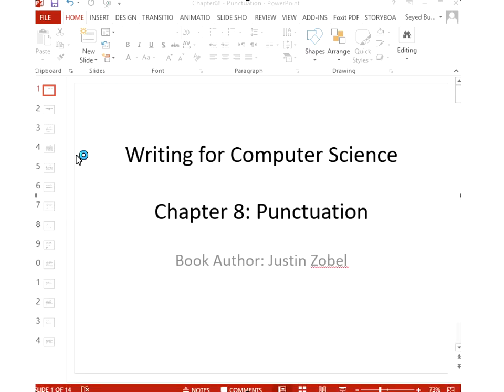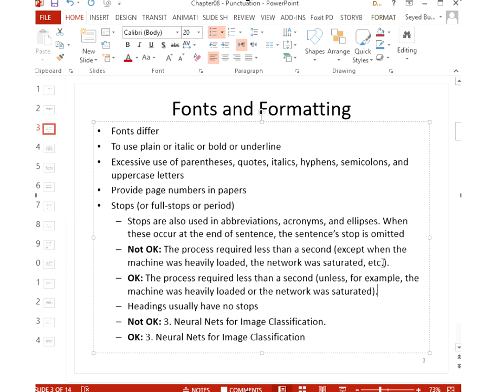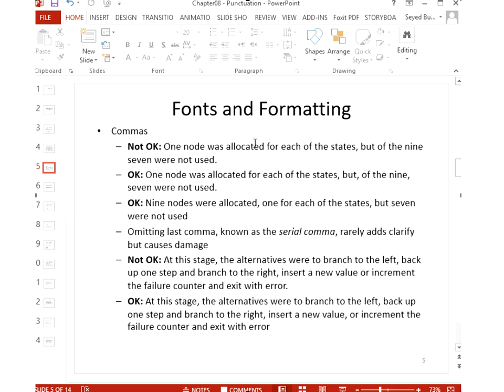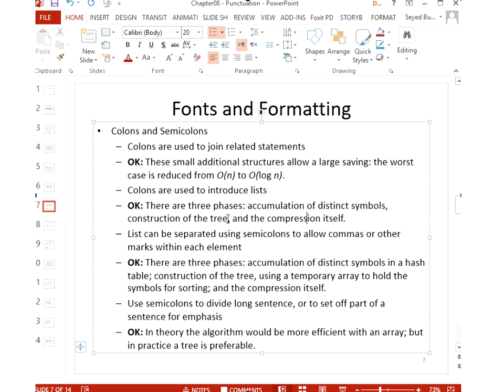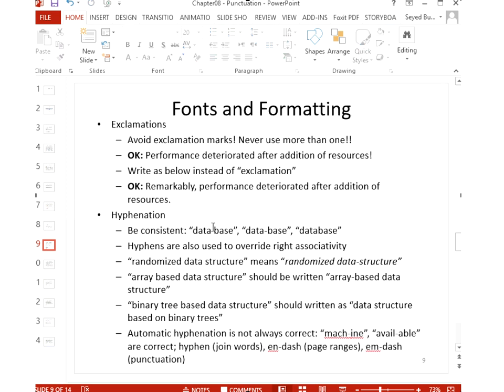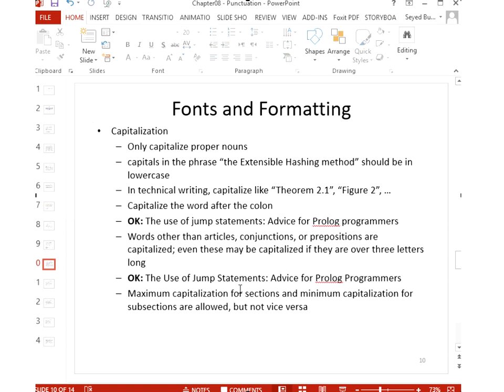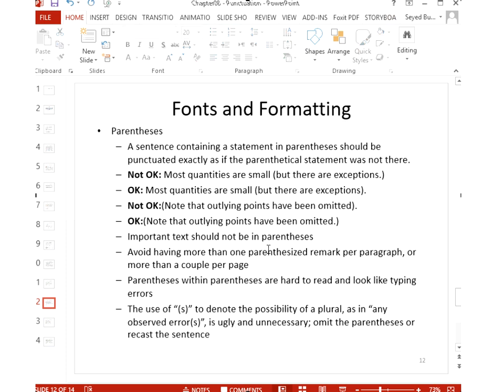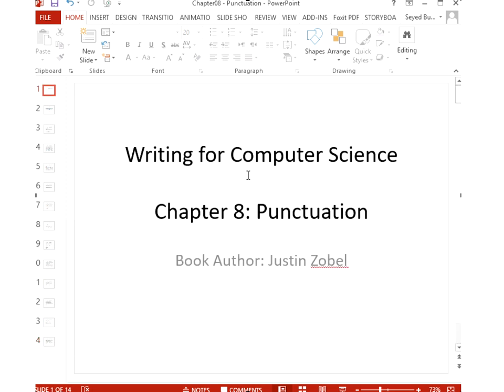Punctuation - Chapter 08 - Writing for Computer Science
Videos for "Writing for Computer Science" by "Justin Zobel".
Covers Research Methodology.
Discusses Punctuations.
Provides the much needed base for new researchers.
Credits to the author, Prof. Justin Zobel.